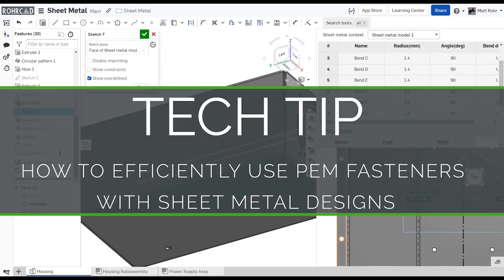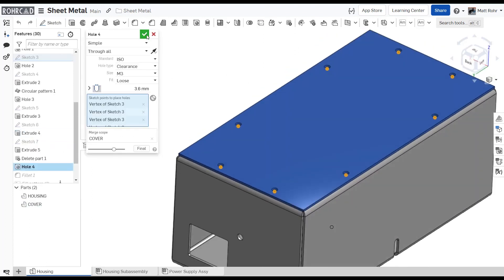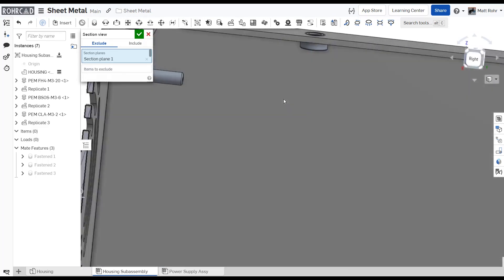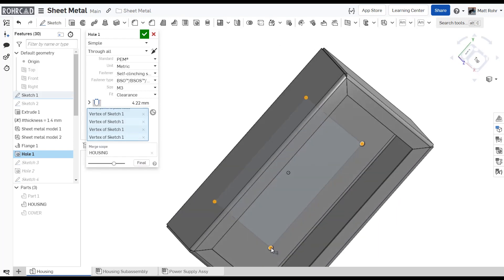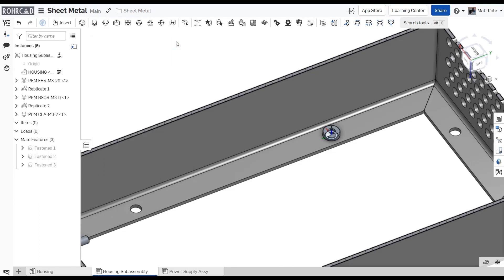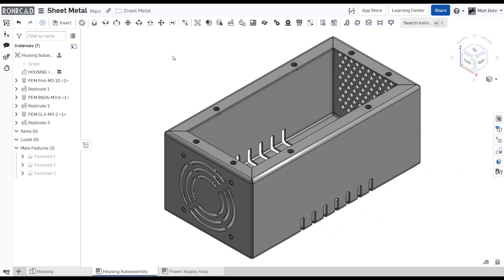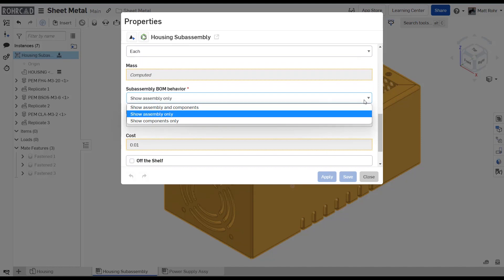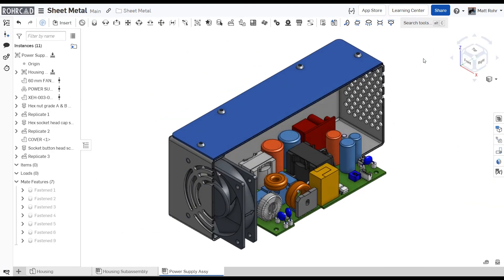How to Use PEM Fasteners Efficiently with Sheet Metal Designs - Tech Tip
This Tech Tip will show you how to use industry-standard PEM Brand Fasteners with Sheet Metal Designs efficiently.